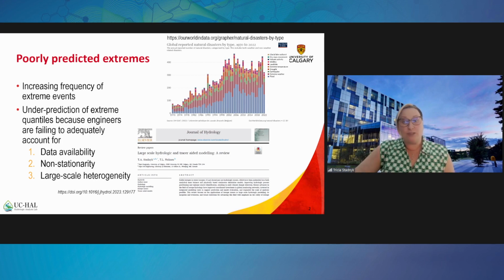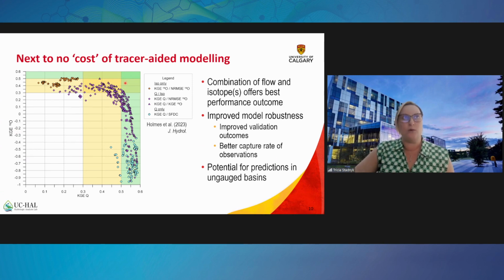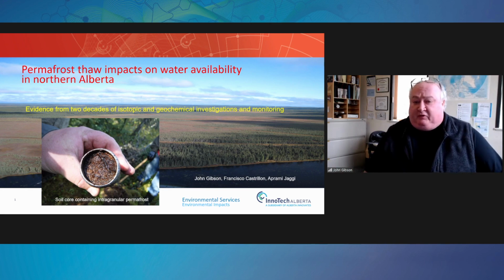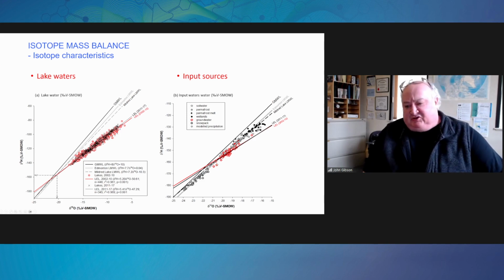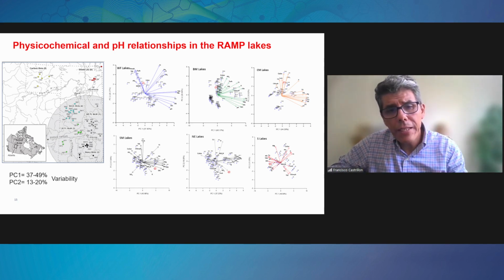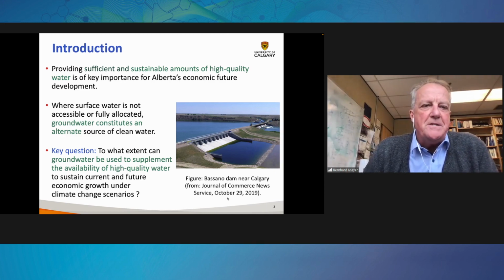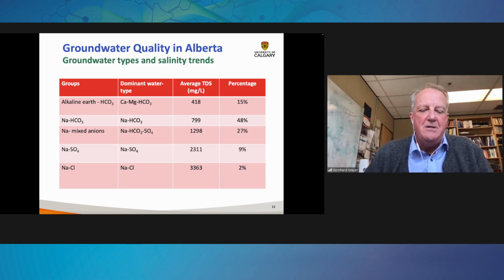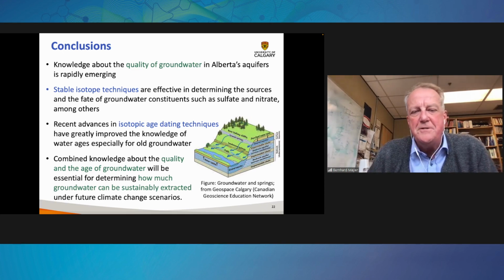Using Isotopes To Study Climate related Changes To Our Water Resources